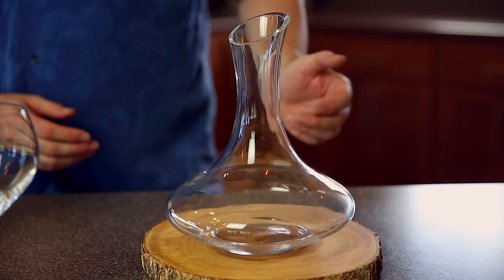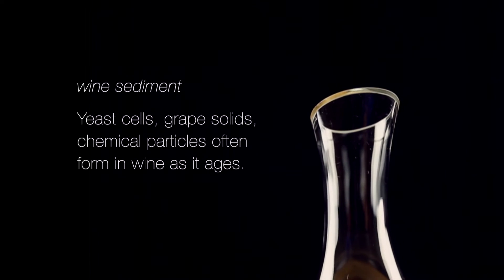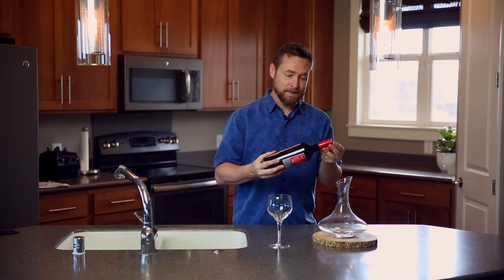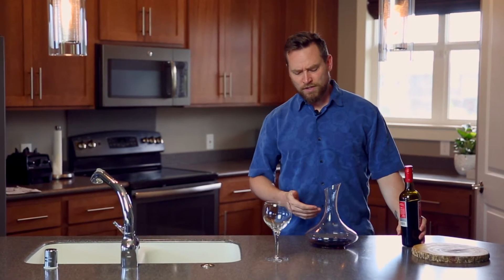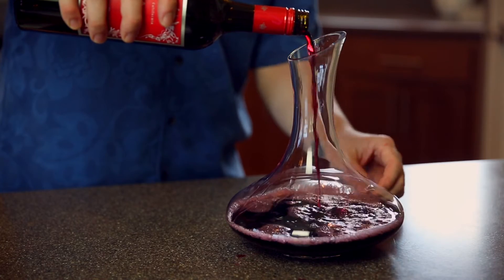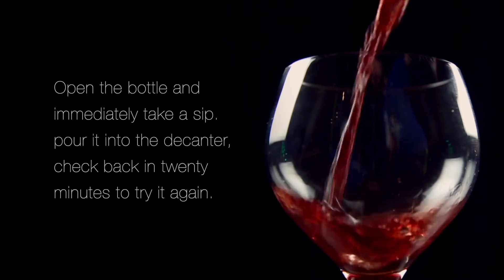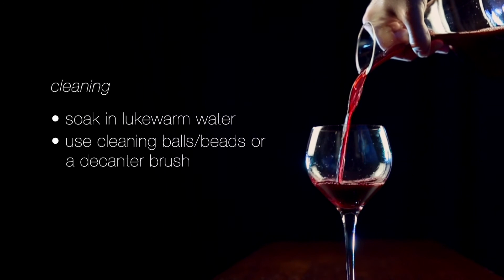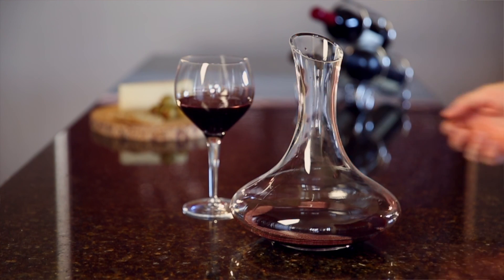How to properly use a wine decanter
Watch as our wine expert walks you through the proper steps of using a crystal wine decanter. Also answers several frequently asked questions, such as how long to decant, how to correctly wash a decanter, and more.

Looking for a premium crystal wine decanter of your own?